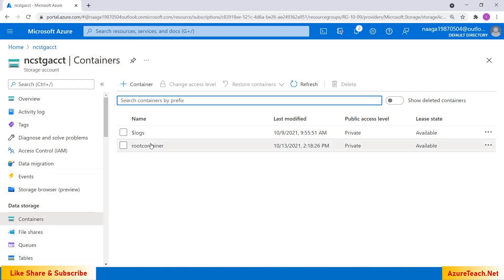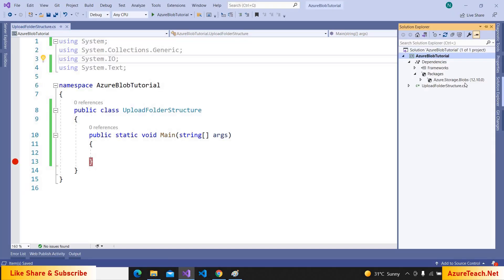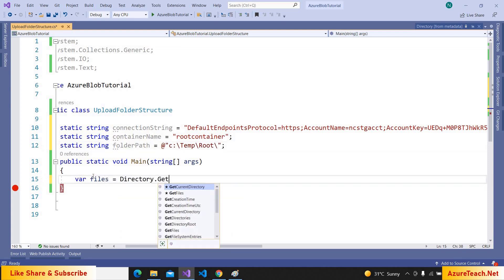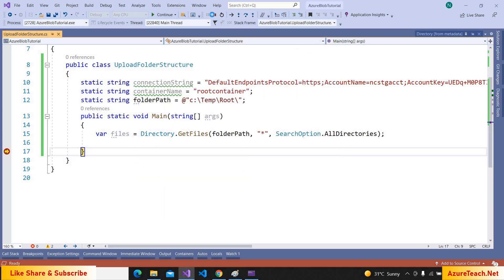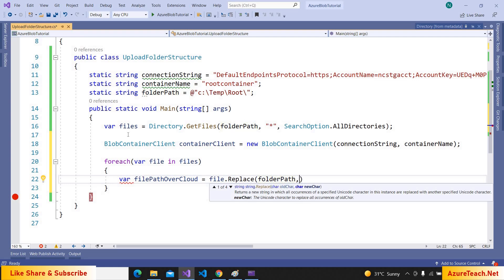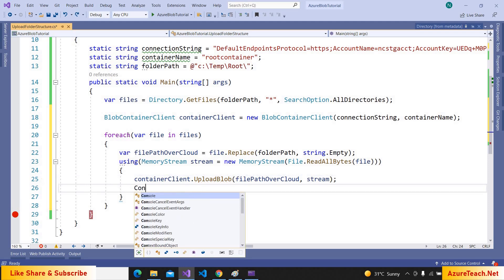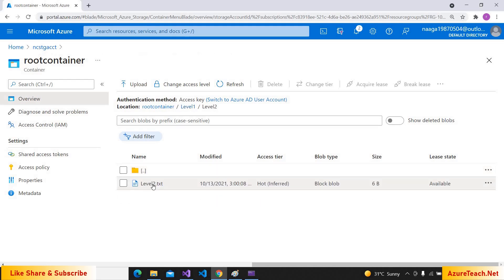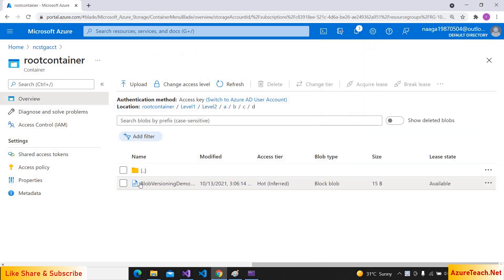Upload files to Microsoft Azure Blob storage with C# | Azure Storage Account | .Net Core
In this video, I have demonstrated uploading the files with folders to Azure blob storage. We are going to create the same folder structure that is there like the local path.
Blob Storage is one of the most used Azure services and you should definitely know how you can work with it in your C# code.  In this tutorial I have shown uploading blobs to azure storage account using .net core.